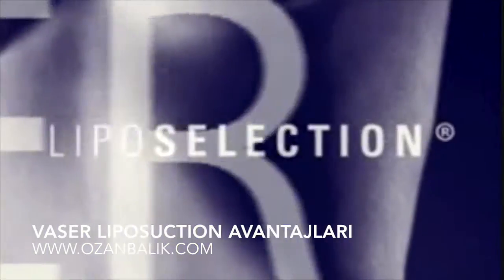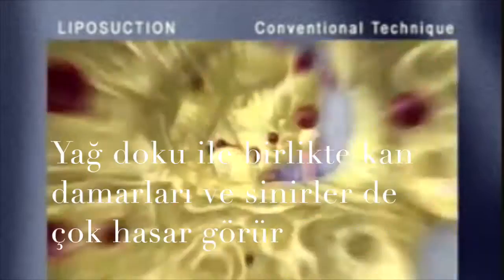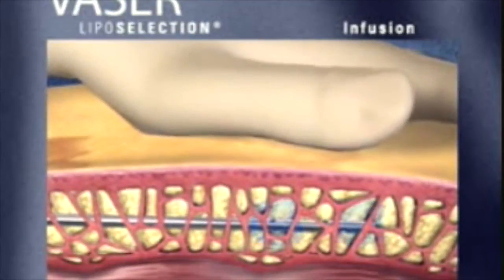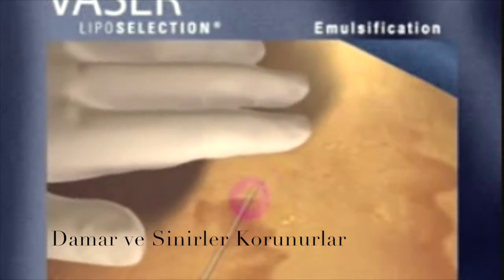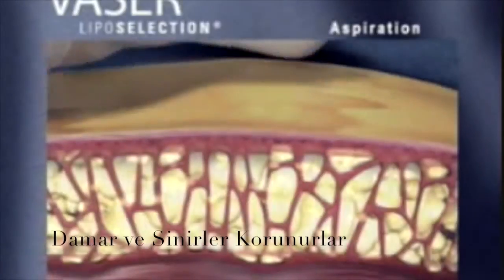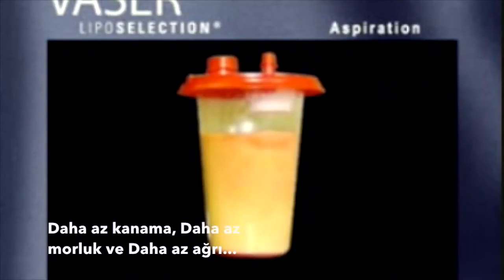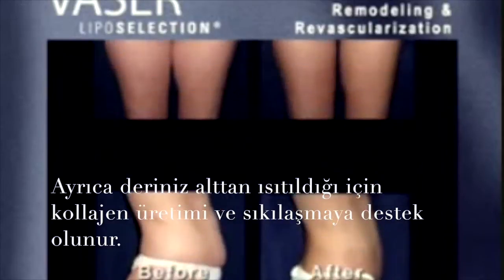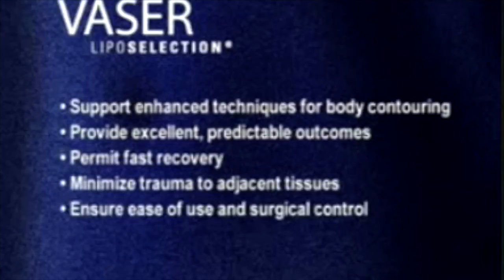Vaser Liposuction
LipoSelection Nasıl Oluşuyor?

Size çok alakasız gibi görünebilecek 2 fizik olayı örneğinden söz ettikten sonra VASER Hi Def teknolojisinin nasıl oluyor da LipoSelection yaptığını açıklayacağım. Güneşli bir günde dışarıda gezen biri siyah tişörtlü biri beyaz tişörtlü iki kişiden hangisi havanın daha sıcak olduğunu düşünür sizce. Buna hemen herkes siyah diyecektir ve doğrudur. Neden? Siyah rengin ışık enerjisini (fotonları) daha çok emeceği ve bunu ısı olarak hissettireceği gibi bir durumu net olarak biliyoruz. Bir diğer örnek de keman çalarken kırılan bardak konusu. O ses her nasıl ise masayı yada kapıyı değil ince bir bardağı kırıyor. O enerji seviyesinin etkileyebildiği bir nokta var. Basitçe bu iki örnek bazı enerji türlerinin bazı maddelerle ilişkisi özel bir boyutta olabileceğini gösterir.Kulağımızın algılayamayacağı bir düzeyde (ultrasonik) ses dalgaları deri altında bulunan damar, sinir, bağ doku vb. tüm dokuları etkilemeden sadece yağ dokular üzerine bir enerji transferi sağlayabileceği fark edilmiş ve bu kavram hemen liposuction cerrahisinde kullanılmaya başlanmıştır. Teknoloji kendi içerisinde de evrimleşerek 3. Kuşak ultrasonik liposuction cihazı olan VASER’ı dünyaya getirmiştir. VASER teknolojisi ile yapılan liposuction işlemi de yağ dokusu üzerindeki bu ileri derece seçiciliği nedeni ile Liposelection olarak adlandırılmaktadır ve liposuction uygulamalarının gelebildiği son noktadır.